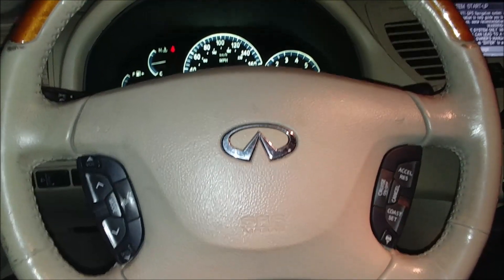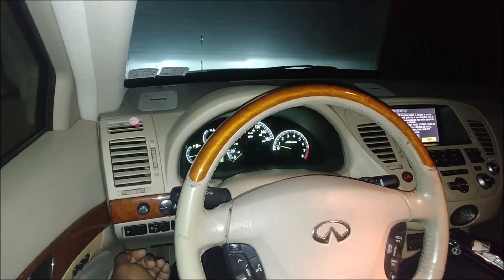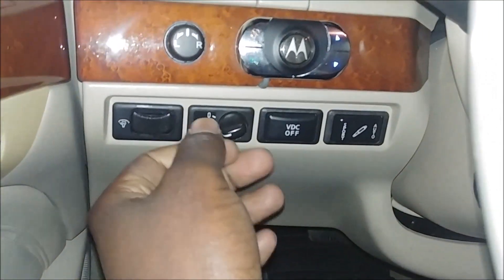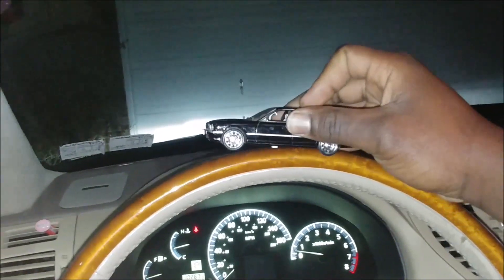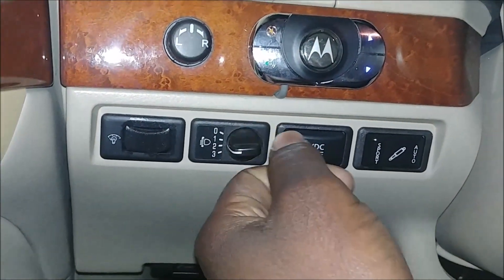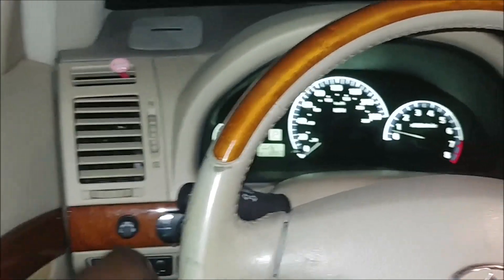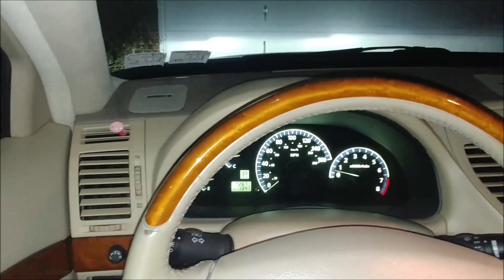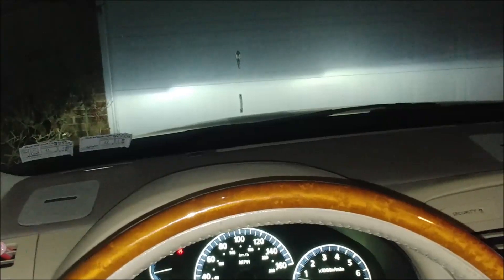Infiniti Q45 Headlight angle adjustment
What better to pair with your gatling gun headlights? Maybe a way to aim them up and down the road.
When your lights are that good, you don't need sideways adjustment...  or fog lights.